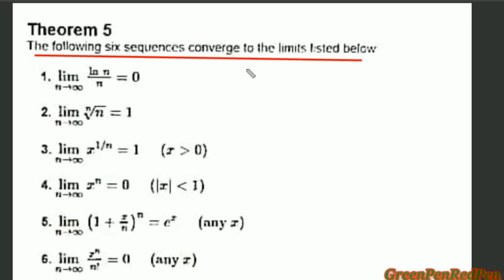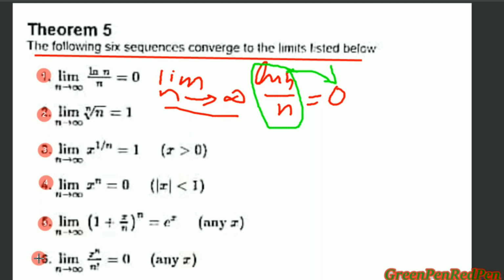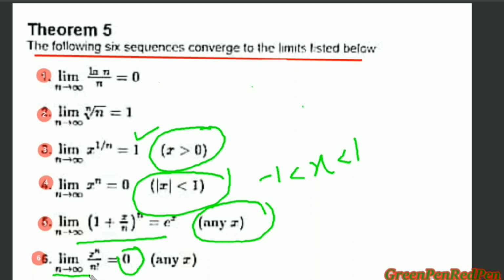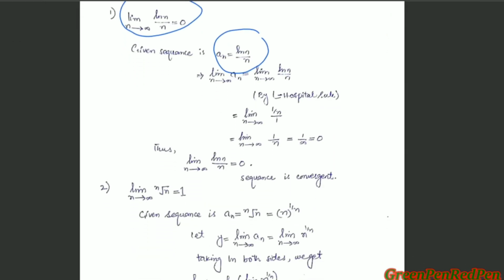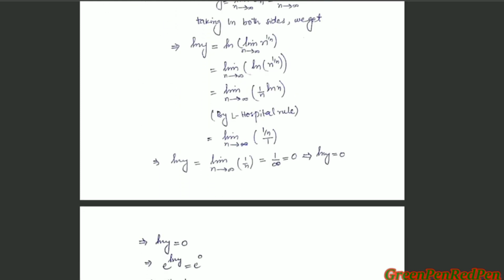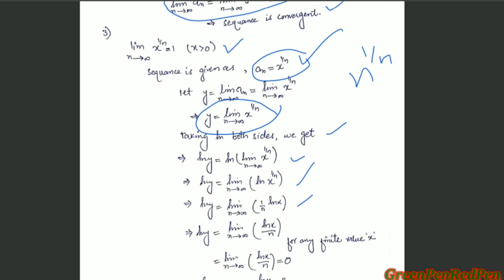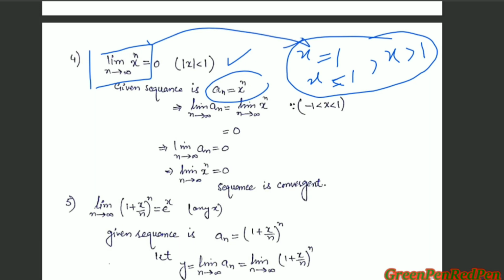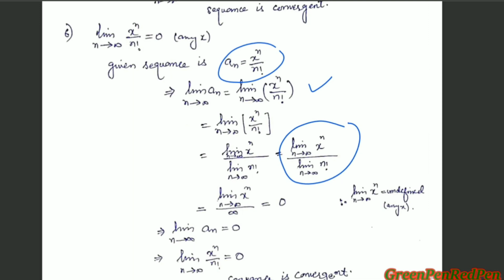Theorem 5. The following six sequences converge to the limit listed below | greenpenredpen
Theorem 5. The following six sequences converge to the limit listed below